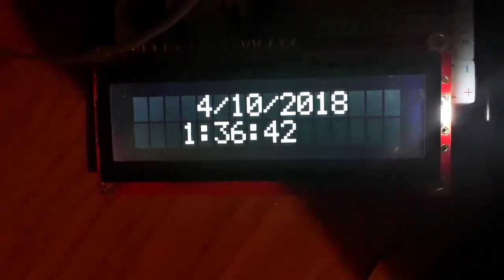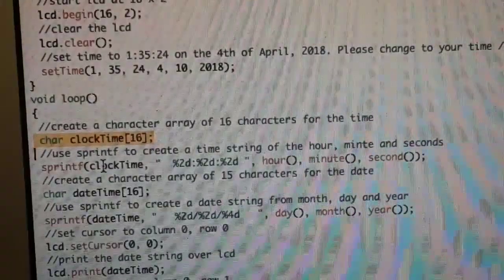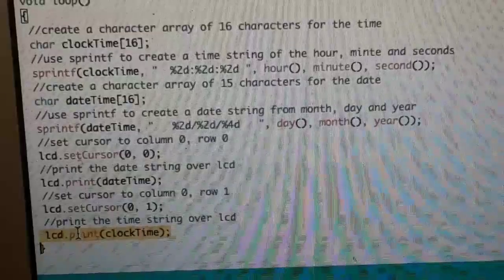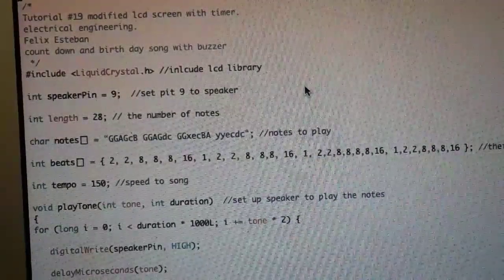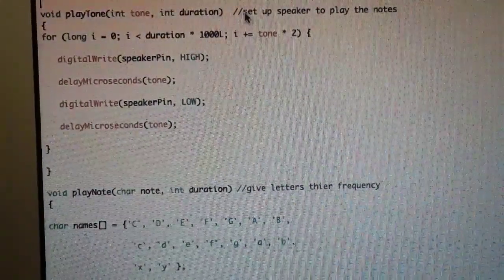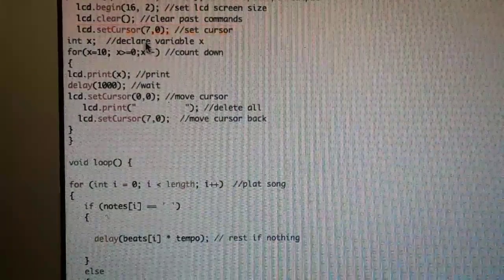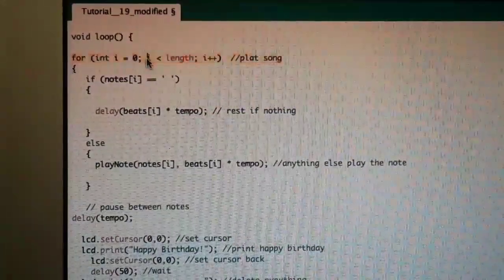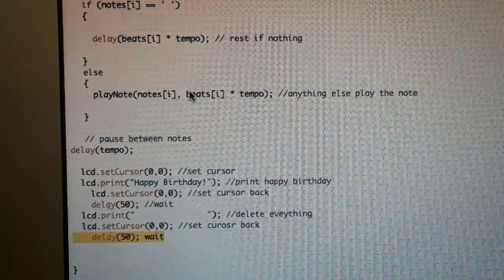Tutorial #19 basic real time clock